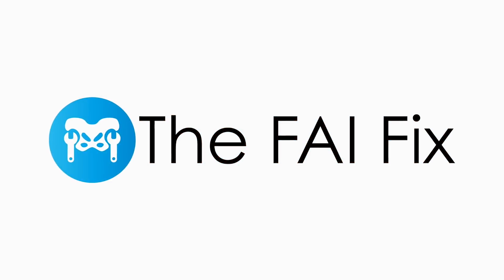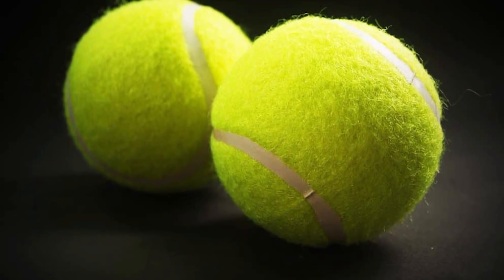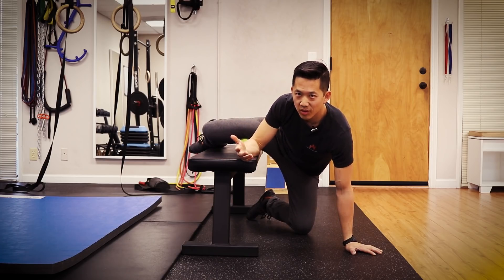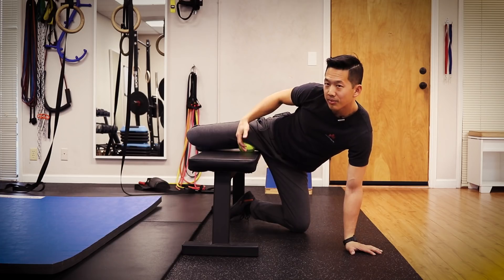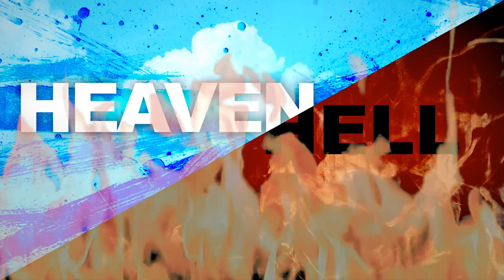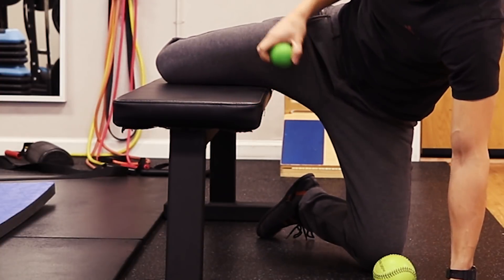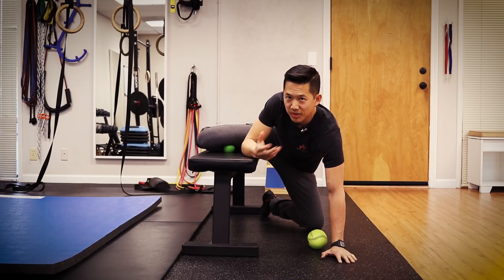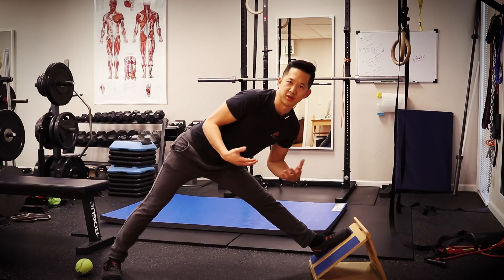Loosen Your Inner Thighs! How to "foam roll" tight adductors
Got tight inner thighs? Learn how to release tight adductors with a simple, free massage trick you can do at home!

HELPFUL PRODUCTS

In this video, Matt demonstrates a self-massage technique to loosen the inner thigh muscles. If you have tight adductors and want to improve your hip mobility, massaging the adductors can be a huge help. This trick can be helpful if a foam rolling your adductors hasn't helped because it lets you get in more detailed on your adductors.

Keep your hips mobile so you can keep on training!

HELPFUL LINKS

MUSIC

David Cutter Music - Hot Dog Stand, Sway